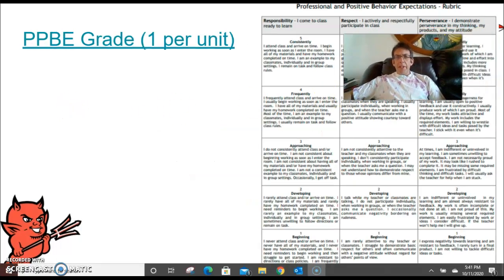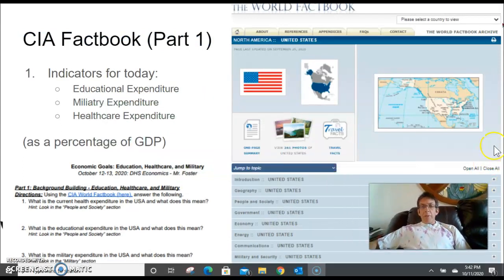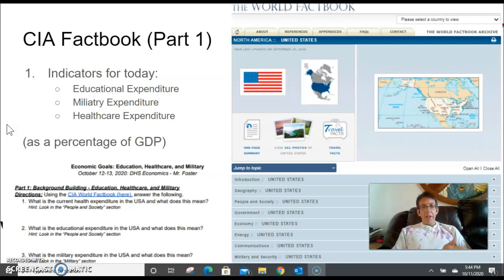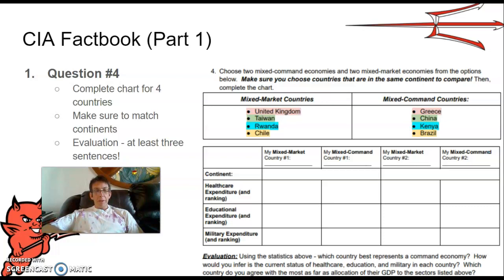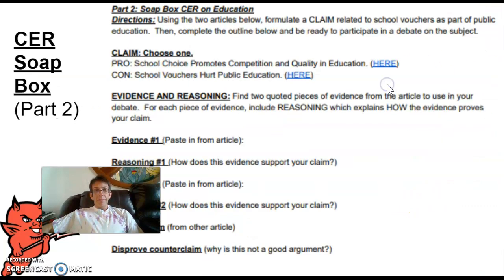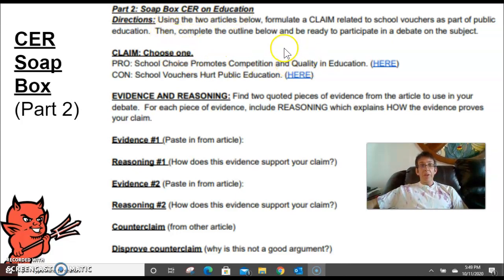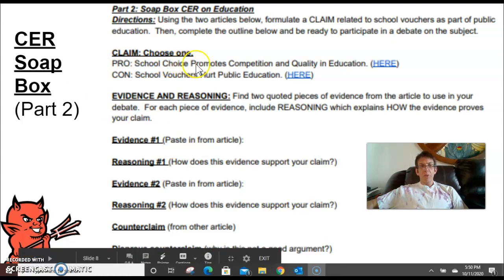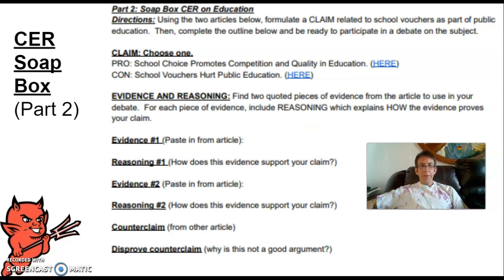DHS Economics October 12-13 Foster